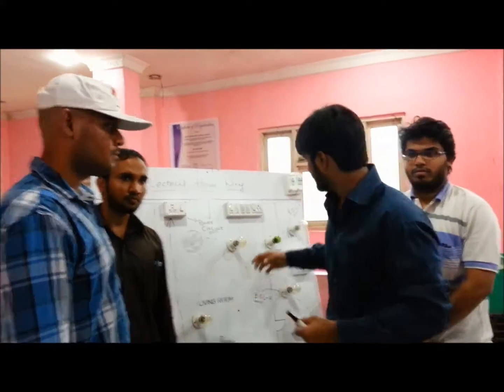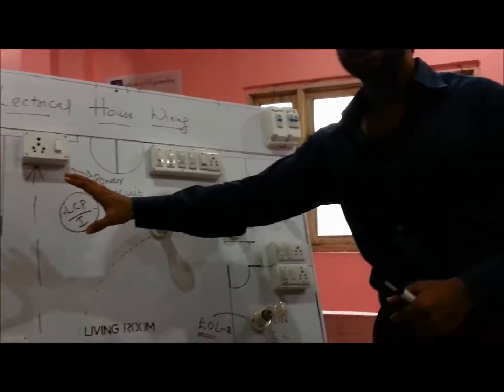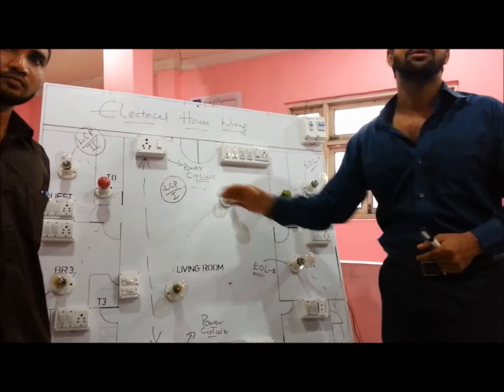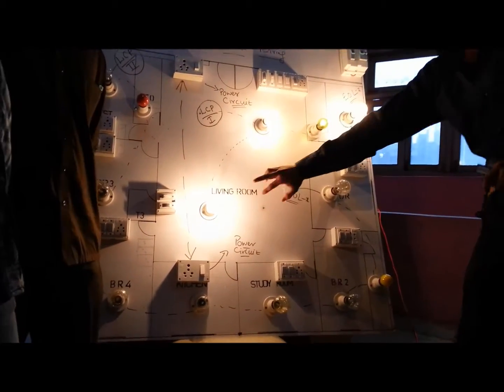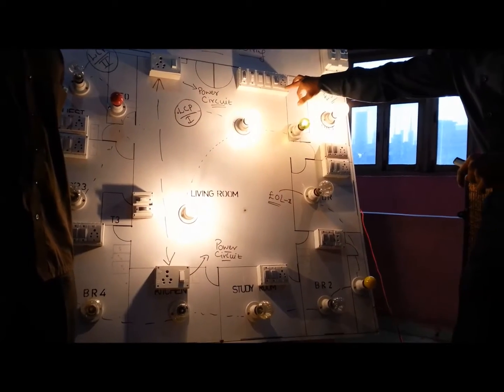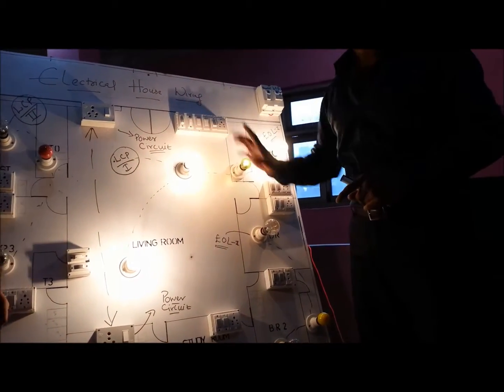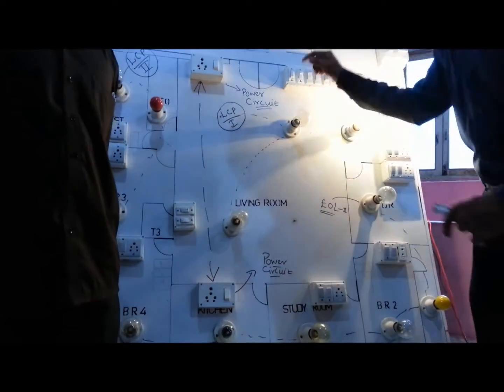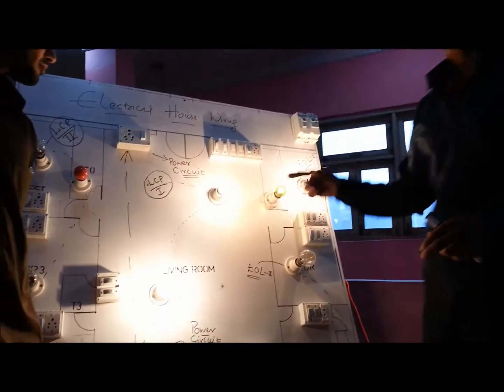lecture 3 Electrical Design Engineering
Very Happy with what my MEP Students did at our "Standard Education Academy-MEP CENTER-NZB", They have designed and Practically Implemented Complete House Wiring on a Board as per National Electrical Code (NEC) Standard.